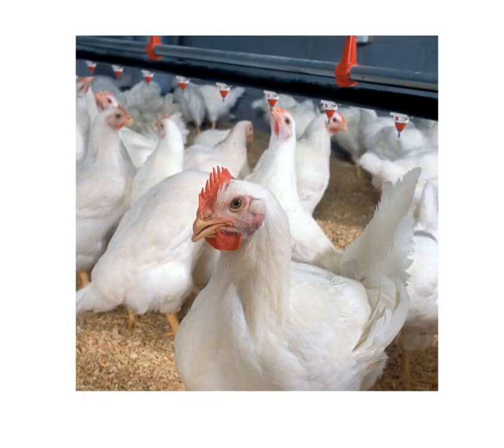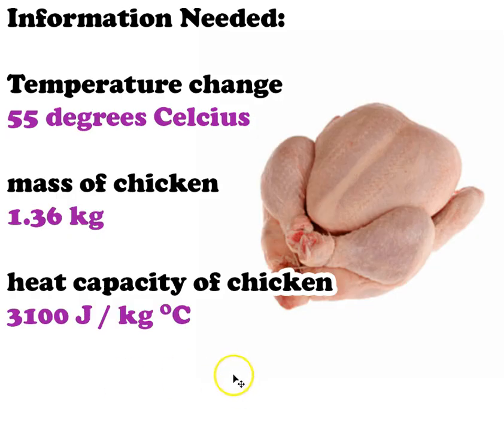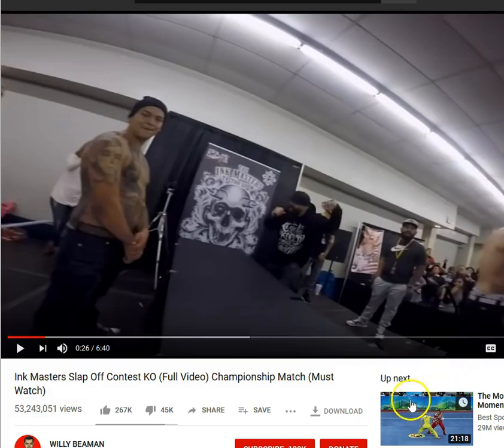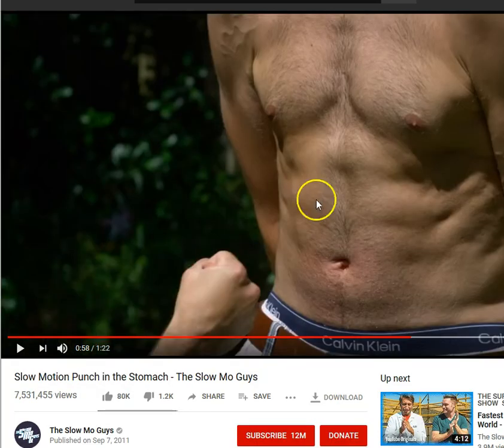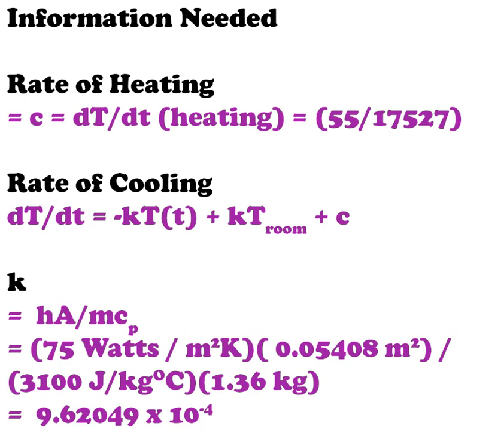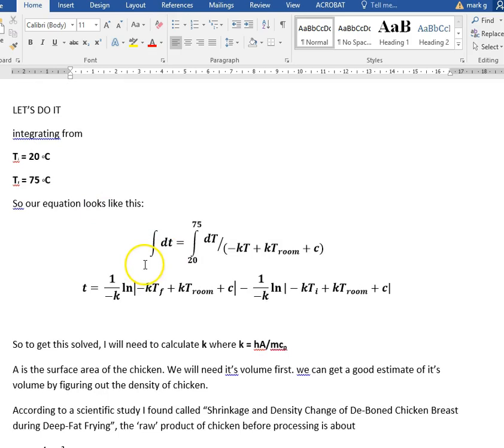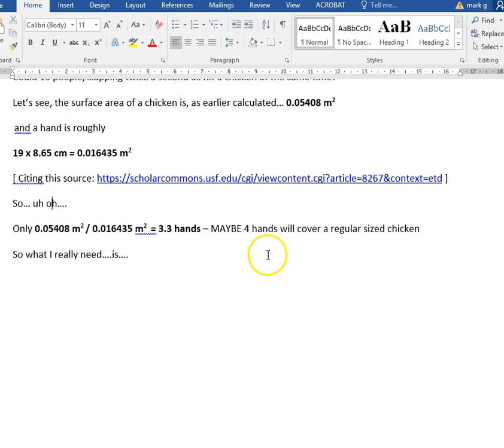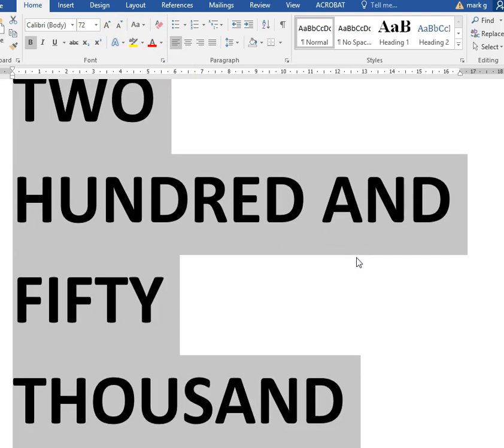SCIENCE 9 QUESTIONS 08: Can you Cook a Chicken with Slaps?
Course: Science 9
Topic: Random Question
Question: How many times do I have to slap a chicken to cook it?

Here's a really neat video someone made of modelling a successful chicken slap